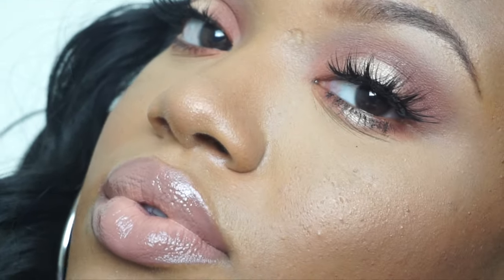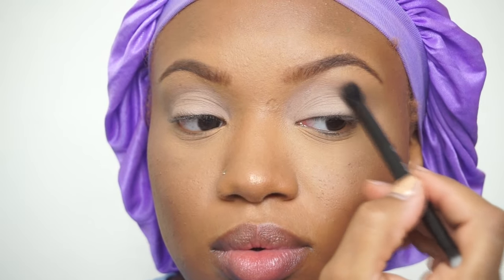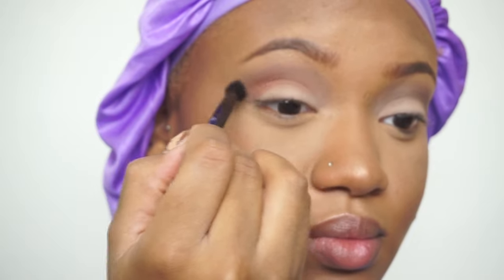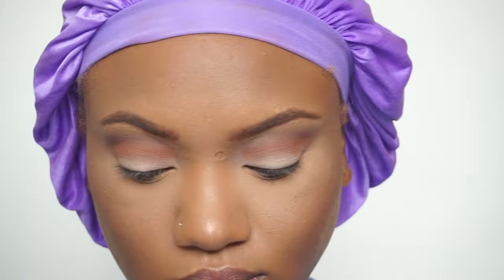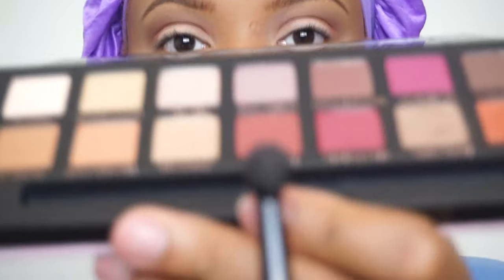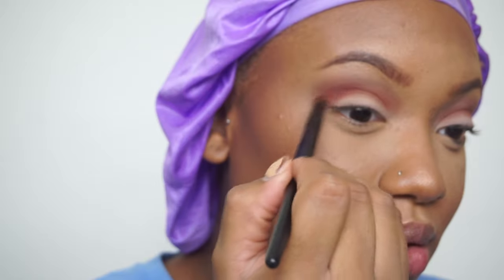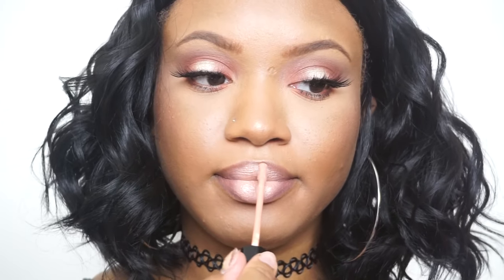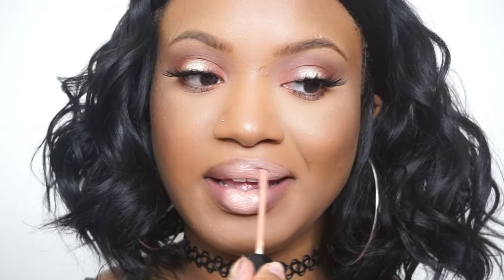Easy Back to School Eyeshadow Look | Modern Renaissance Palette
I USED:

ABH LIPGLOSSES IN SEPIA & UNDRESSED
LASHES : LENA LASHES IN DIMMA